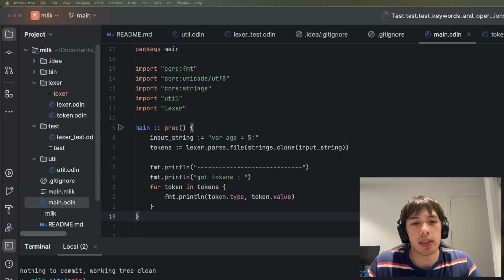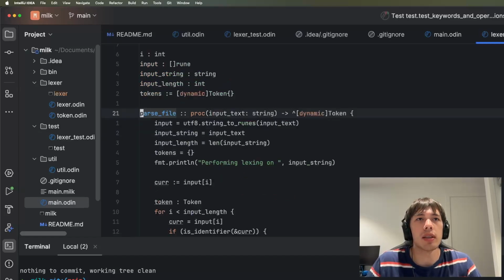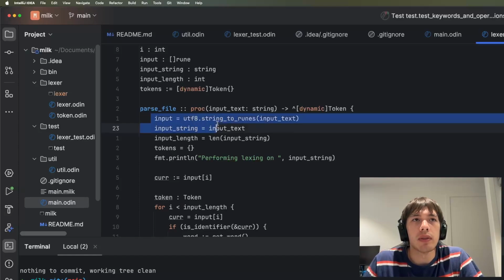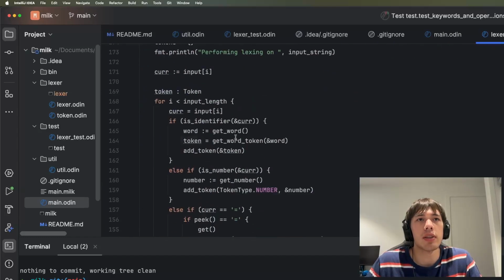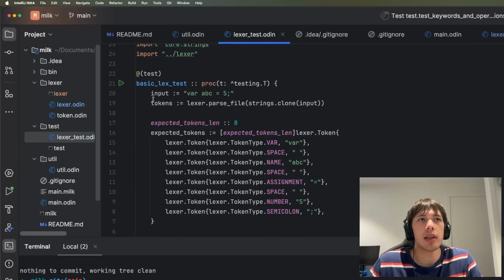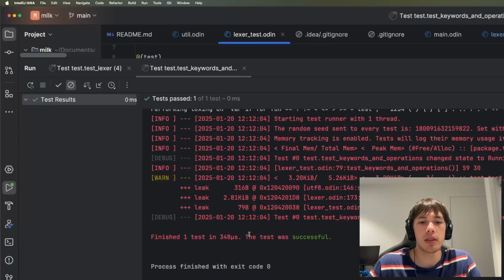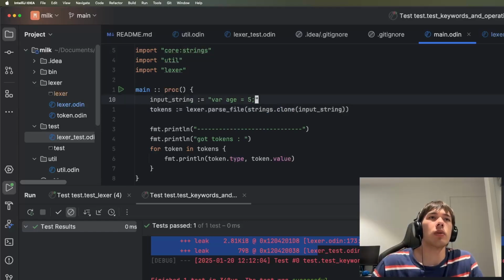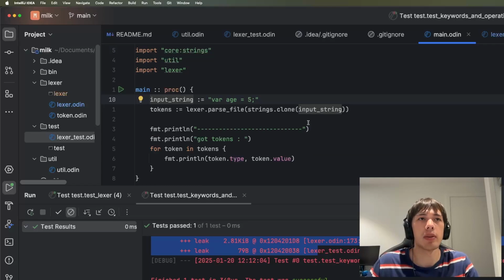noob tries writing a programming language (pt 1, basic lexer/tokenizer)